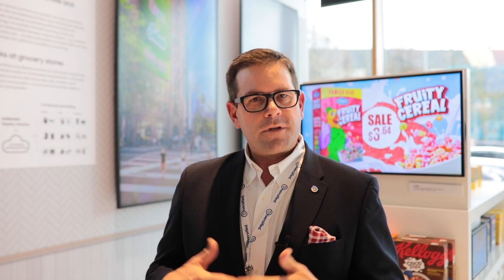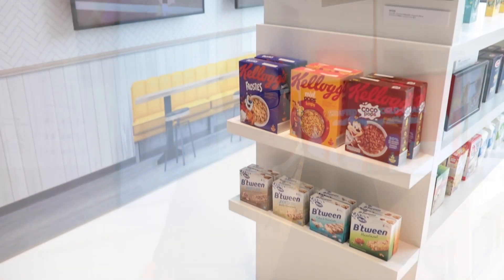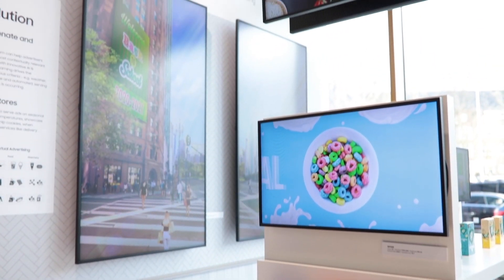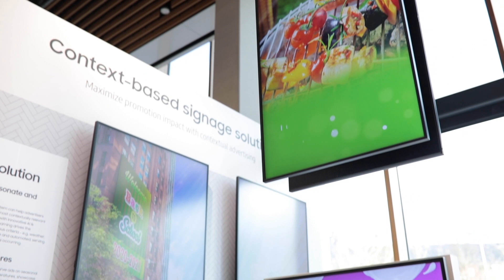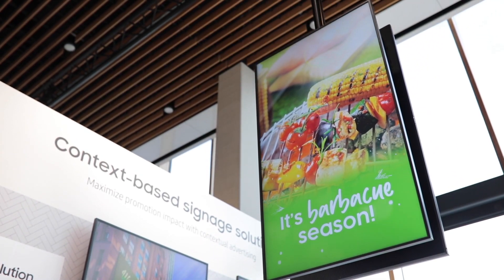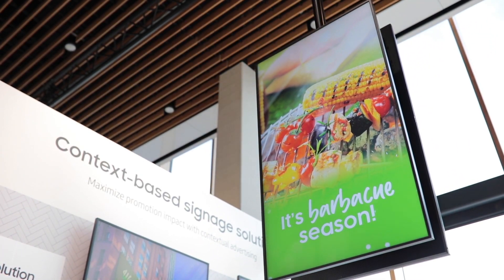ISE2020 | Digital Signage Trends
From the Samsung booth at ISE2020, Jay Leedy gives us insights into digital signage trends to include retail displays, traffic lead video walls, and the integration of digital signage with audio visual applications to include workplace collaboration spaces and meeting rooms.